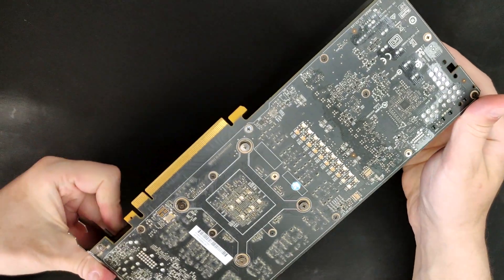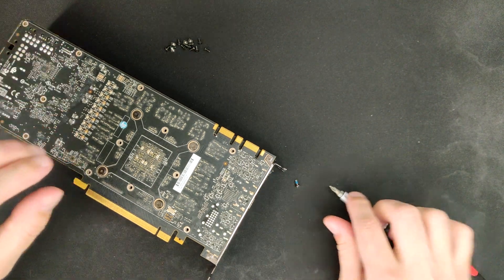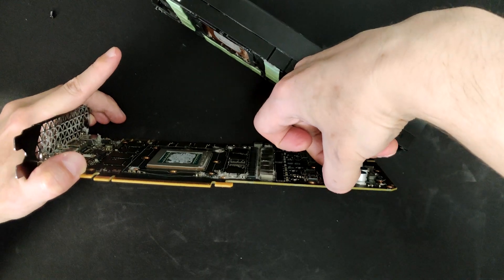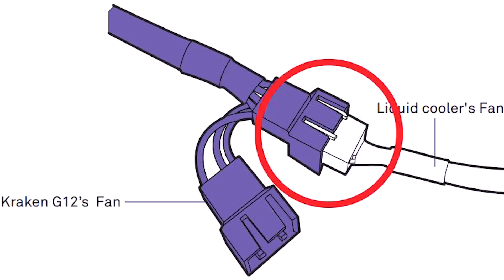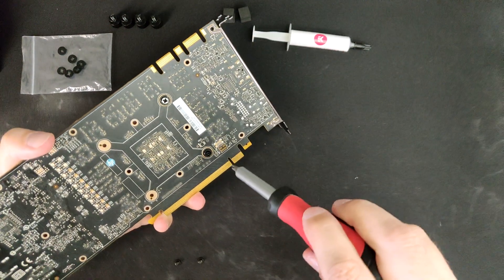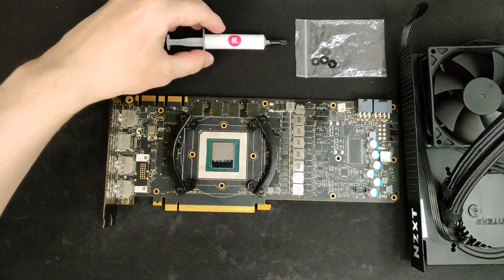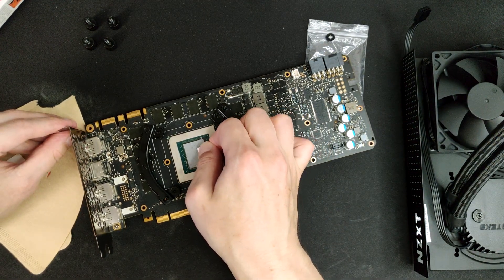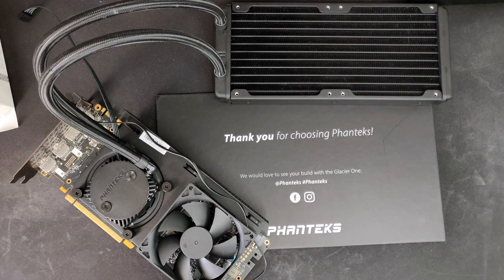How to watercool a GPU the easy way - NZXT Kraken G12 installation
GPU shortage got you down and need a cheap way to increase the lifespan of your older graphics card? Watercooling can give you a lot more performance and headroom for possible overclocking. Who knows, with AMD's FidelityFX 2.0 you might not even need to upgrade!
In this video I go through the installation of an NZXT Kraken G12 and Phanteks Glacier One 240mm AiO on a GTX 1080Ti with simple, clear, easy to follow instructions.

Chapters:

00:00 Intro
01:30 Removing the cooler
05:40 Cleaning the thermal paste
06:36 NZXT Kraken G12
07:36 Installing the brackets
09:12 Support pads
10:43 Prepping the AiO
11:48 Applying the thermal paste
14:10 Installing the G12
16:17 End

Complicate Ya - Otis McDonald
The Headnod Fantastic - Otis McDonald
Not for Nothing - Otis McDonald
Show Your Love - Otis McDonald